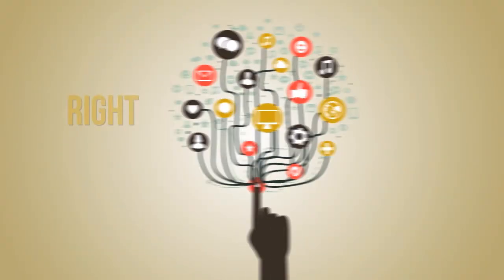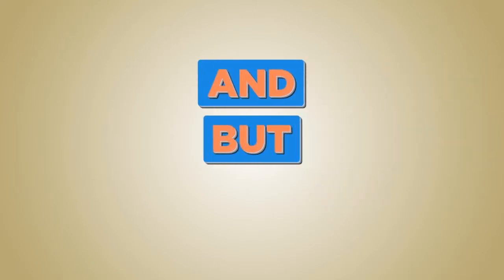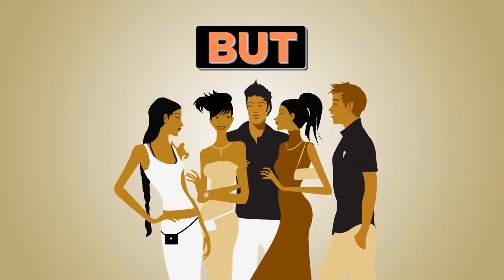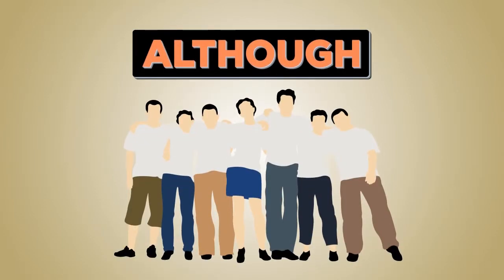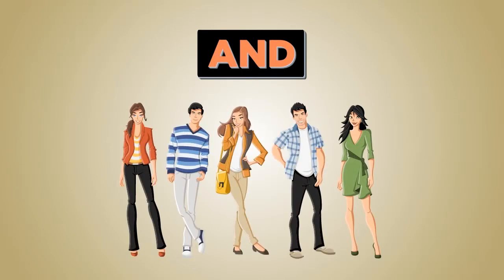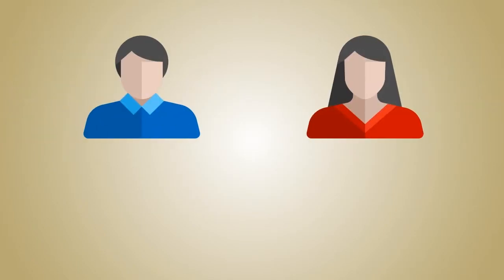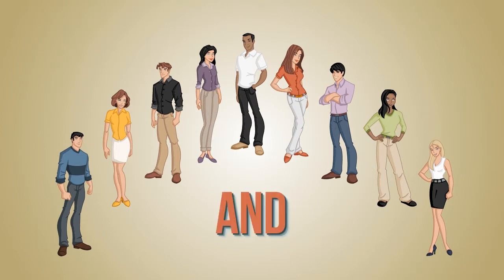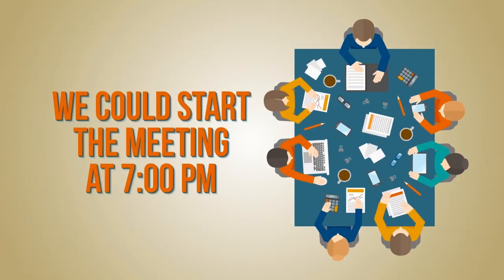1. The power of keywords